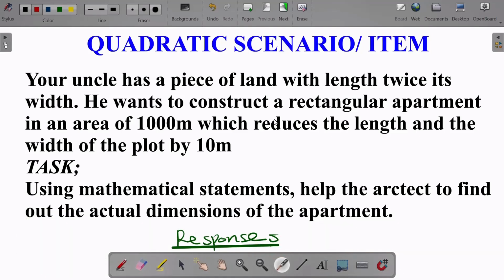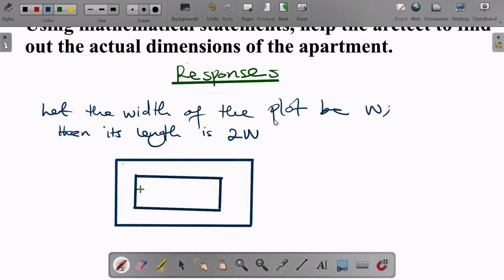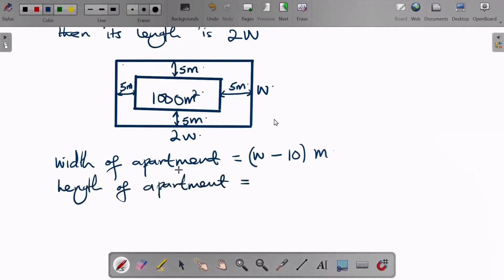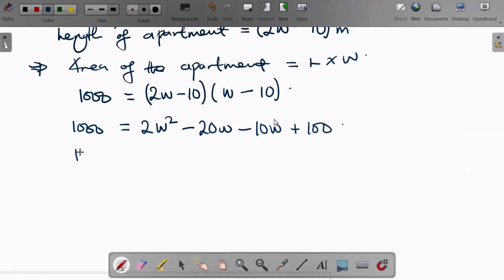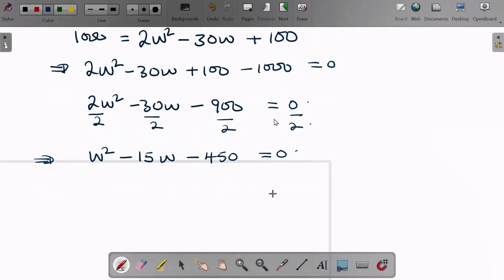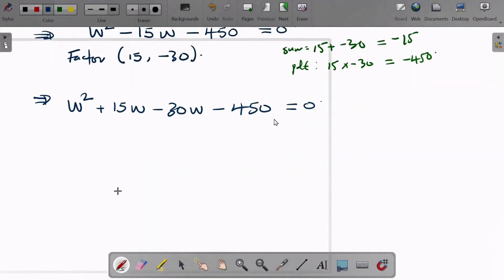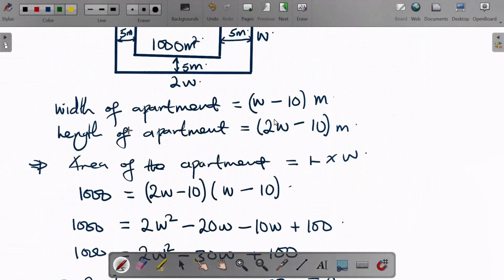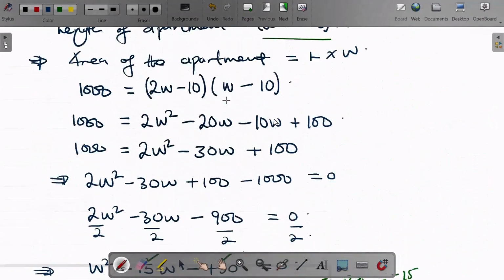Math Trick To Figure Out Room Size Fast! | Guess The Apartment Dimensions With This Math!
Master Quadratic Scenario Items with Responses in this detailed mathematics tutorial!
 🚀 This video breaks down word problems on quadratic equations and shows step-by-step solutions (responses) to help you apply quadratic concepts in real-life situations and exam questions. Perfect for high school math, competitive exams, and anyone learning algebra.

📚 What You’ll Learn in This Video:

Understanding quadratic scenario items in mathematics

How to translate real-life problems into quadratic equations

Step-by-step solutions to quadratic word problems

Applications of quadratic equations in daily life

Solving quadratic equations using factorization, completing the square, and quadratic formula

Common mistakes to avoid in quadratic scenarios

Fully explained quadratic scenario items with responses for practice
👉 By the end of this lesson, you’ll be able to solve quadratic scenario items with confidence and understand how quadratics apply in real-life situations and exams.